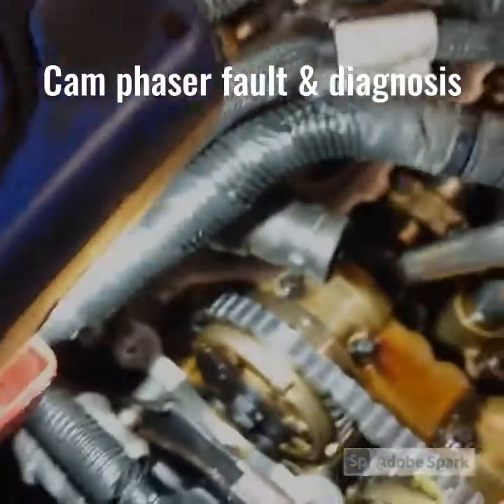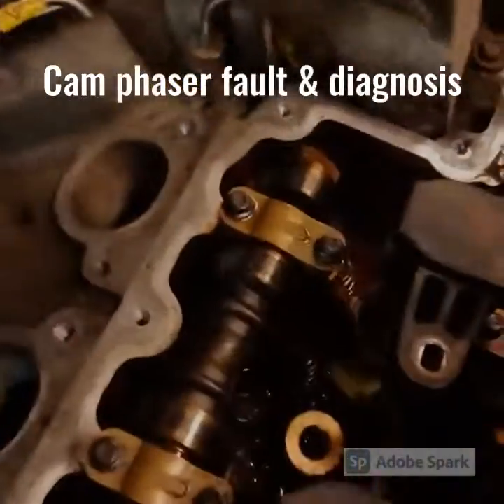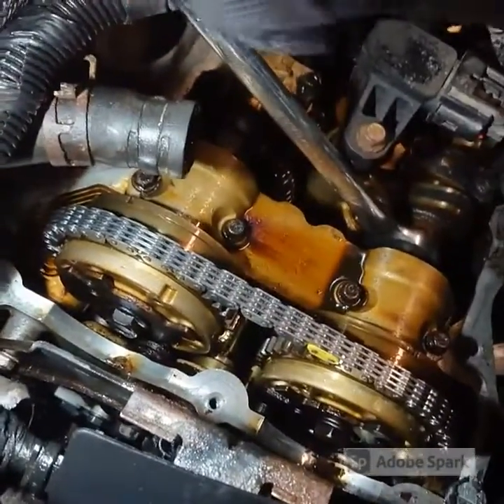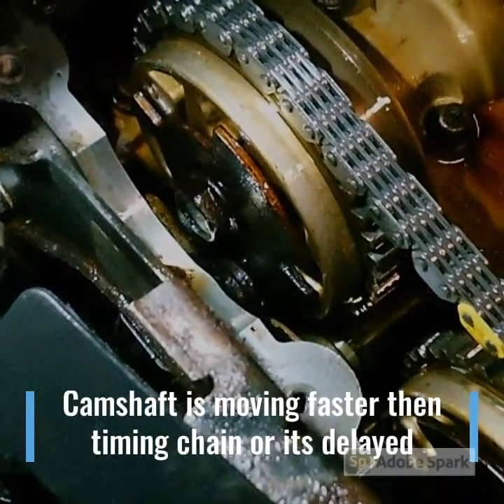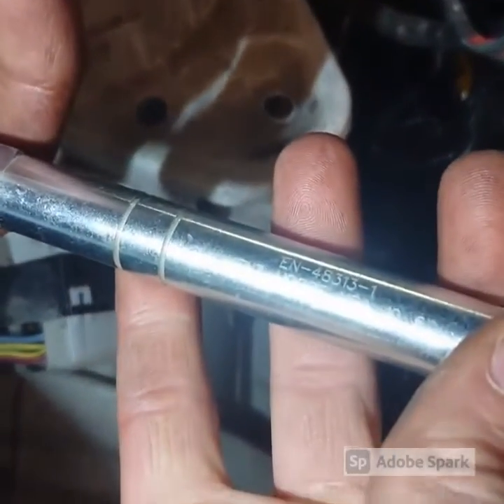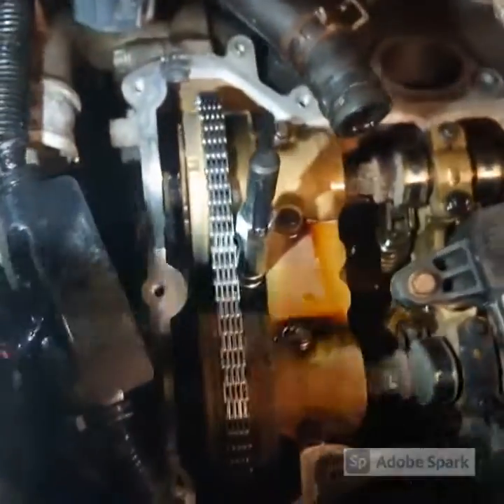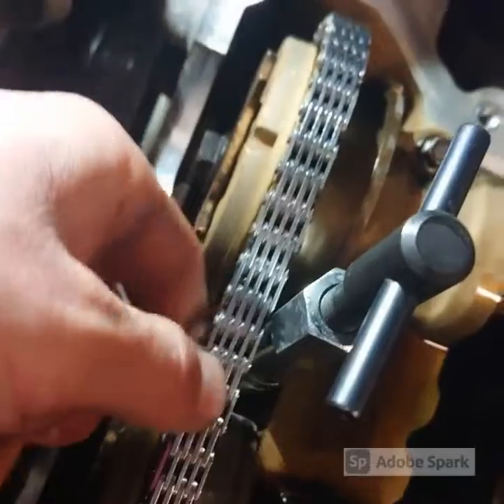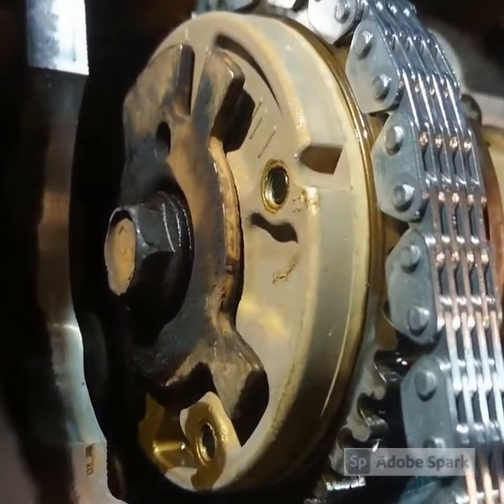GM 3.6L V6 cam phaser failure & diagnostic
2011 GMC Traverse with 400k on engine, Strange clacking noise from top end of engine. Vehicle has new timing chains installed. Phaser should be locked low rpm and unlocked at high RPM.